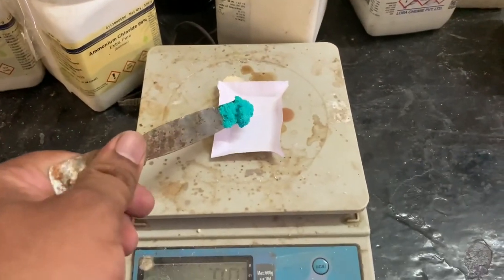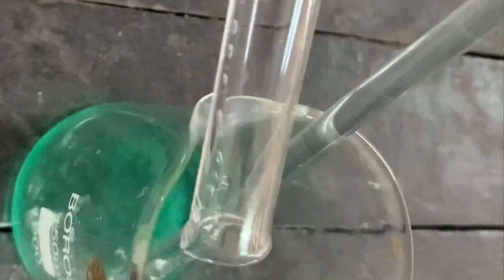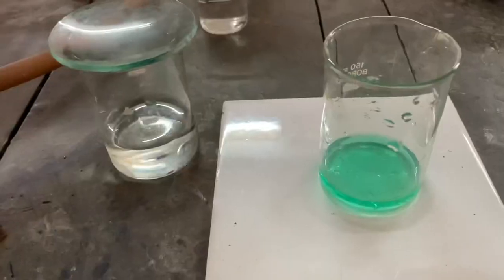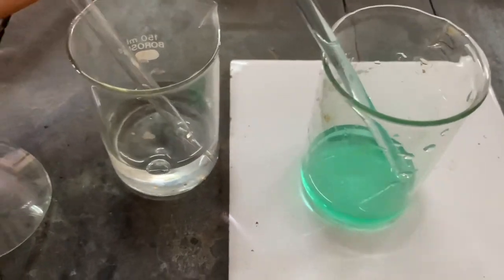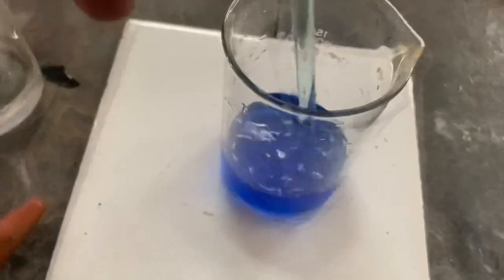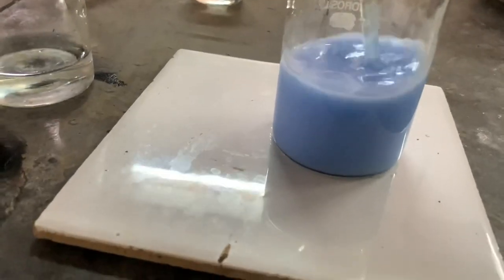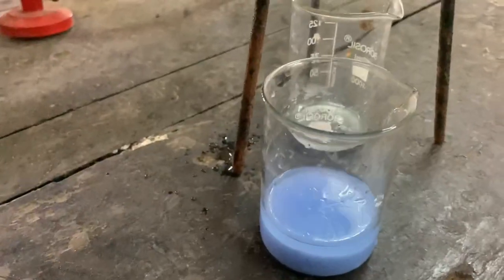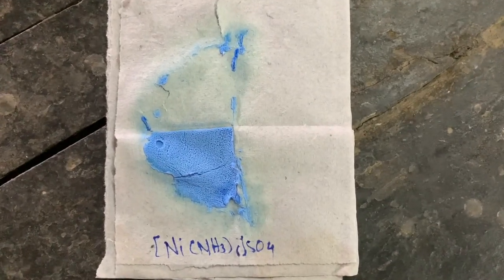Preparation of Hexamine Nickel (II) Sulphate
Experimental procedure of preparation of [Ni(NH3)6]SO4 Hexamine Nickel (II) Sulphate
Acknowledgement: I am thankful to Principal Adarsh College, Hingoli